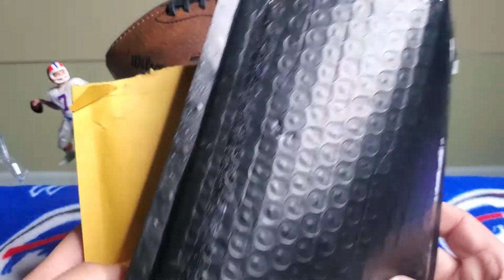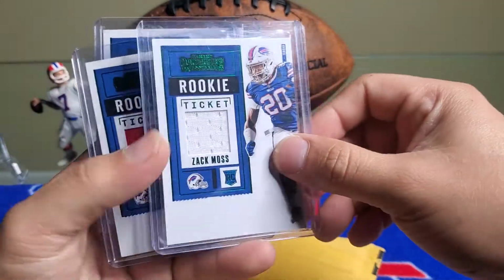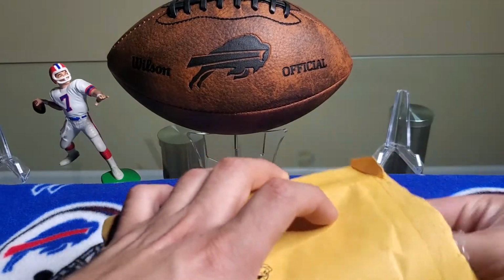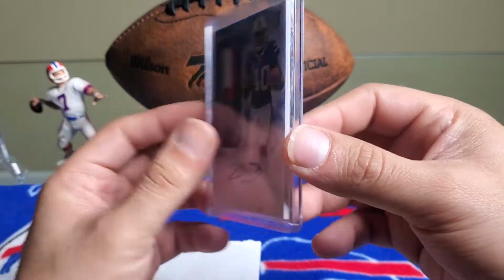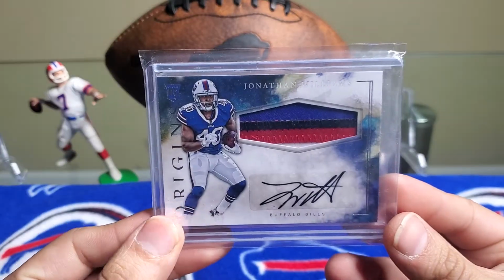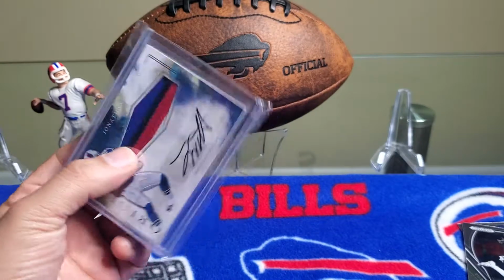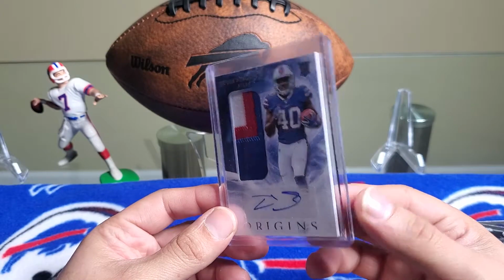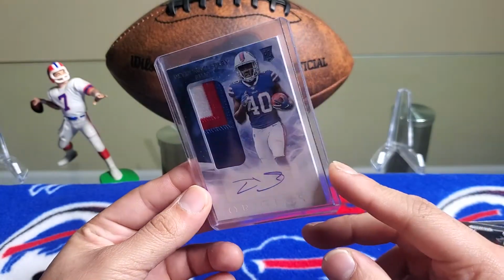Ebay Mail Day! #3!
We have some more Ebay Auction cards for you guys! We got some super cool looking Devin Singletary $10.99 Shipping $3.00 and Jonathan Williams $5.99 Shipping $3.50 Origins Autos! If you guys are looking to collect I highly recommend bidding on eBay. You can get some super nice cards and for a fair price!